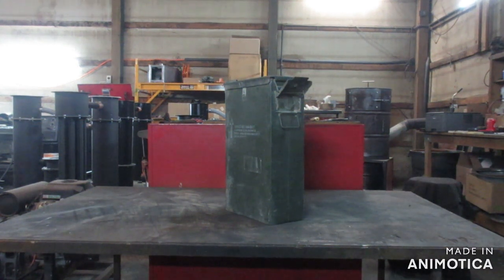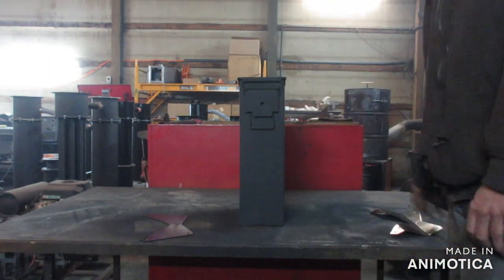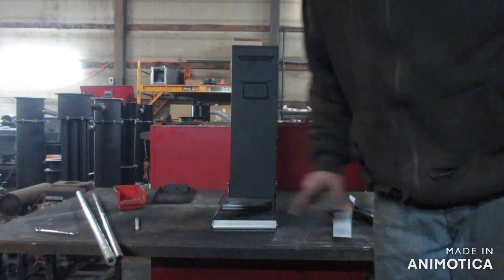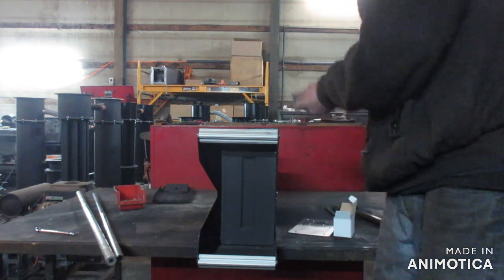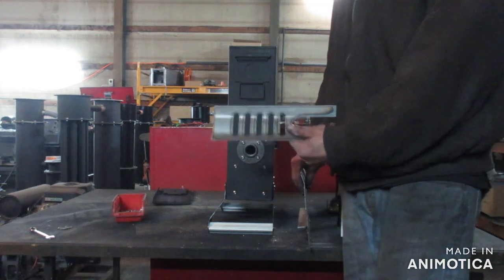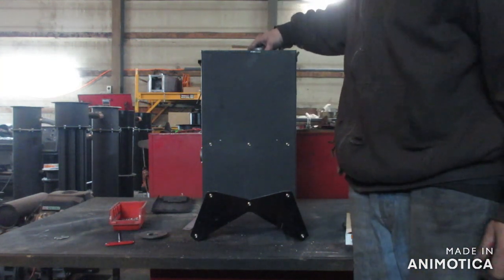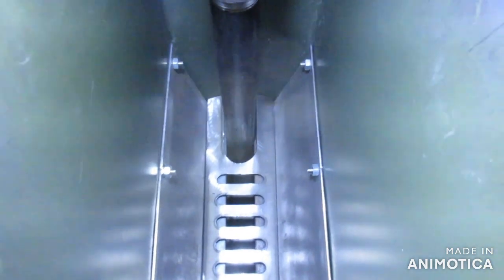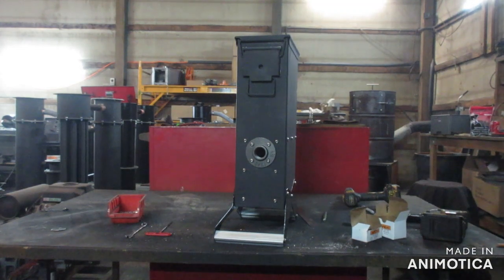Ammo Box No Weld Gasifier Build Tutorial Segment 1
Here is a new DIY Charcoal Gasifier build anyone can build with basic skills.

This first segment we just build the basic gasifier unit out of a 60 mm ammo box. This is a down draft unit and is very small and compact. Next segment we will add the water drip tank, install the jet / nozzle and exhaust port.

I will post additional info here on our forum. DXF files to have the sheet metal I used in this build cut and also dimensions for those that wish to duplicate these parts using other fab methods.